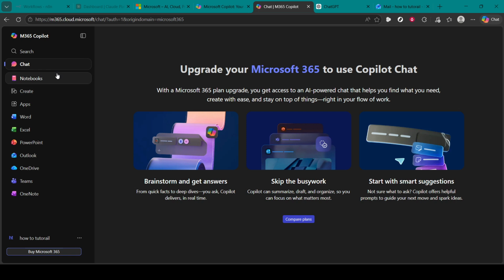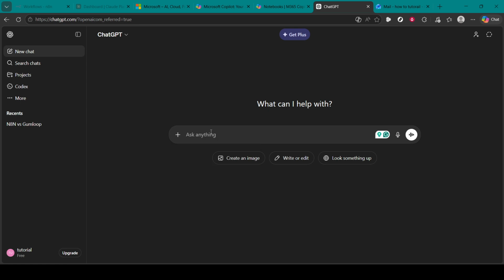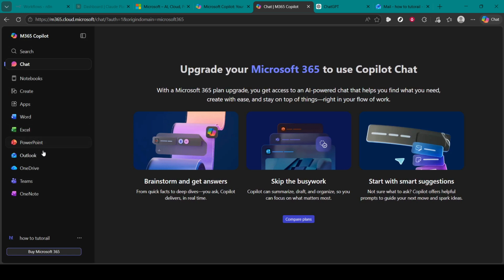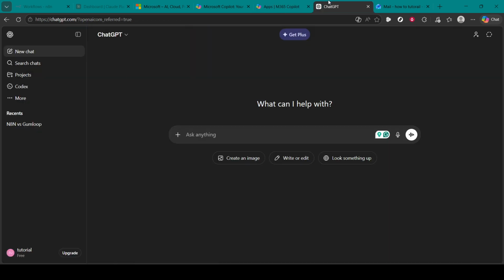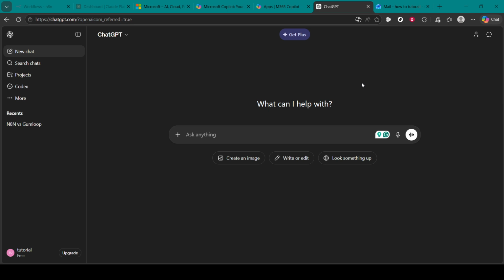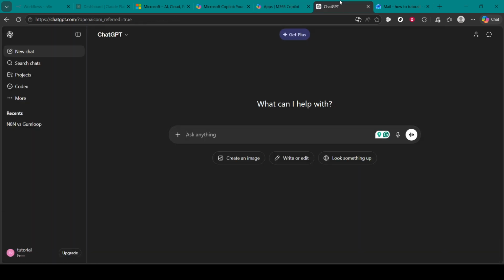Microsoft Copilot Vs ChatGPT (Easiest Way) (2026)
Are You Wondering Which AI Tool Is Better For Your B2B Software Workflows? In This Complete Guide We Compare Microsoft Copilot Vs ChatGPT To Help You Decide The Right Platform For Maximum Productivity In 2026. Discover The Key Differences In Features, Integration, Speed, And Overall Performance. Whether You Need Help With Data Analysis, Coding, Or Automating Everyday Tasks, Watch This Video Now To Choose The Best Artificial Intelligence App! Boost Your Output With Our Proven Software Strategies.